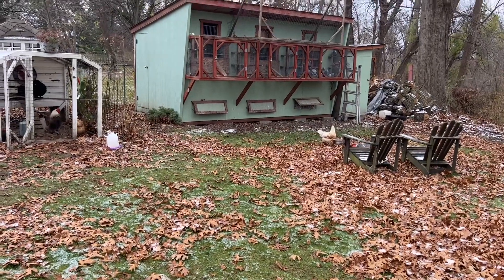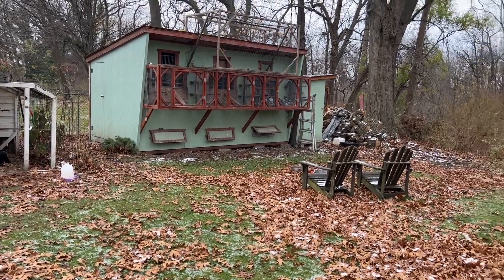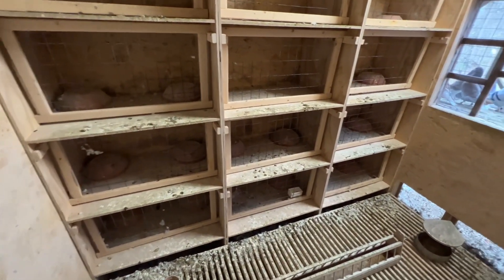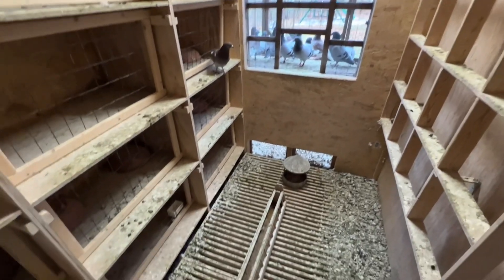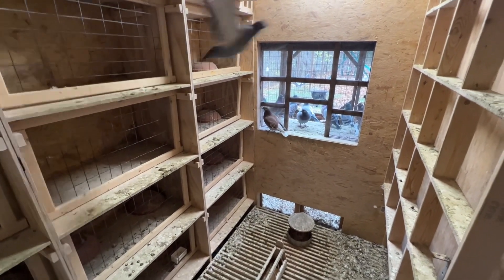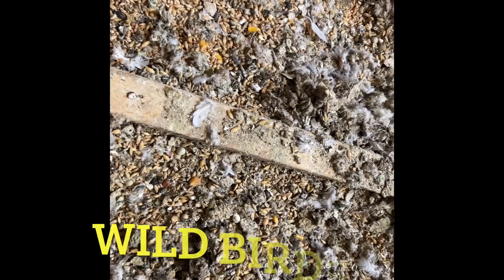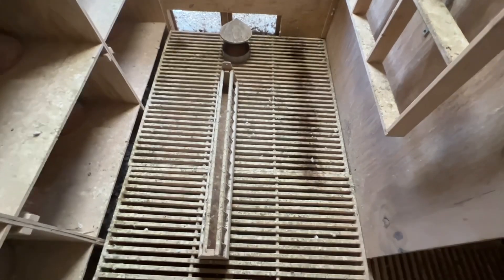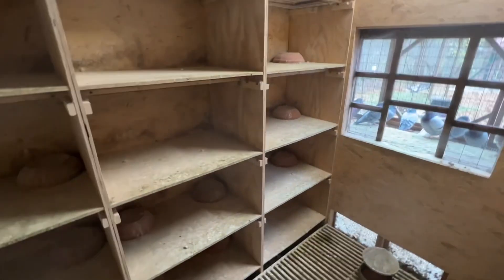Breeding season! It starts with a clean loft!